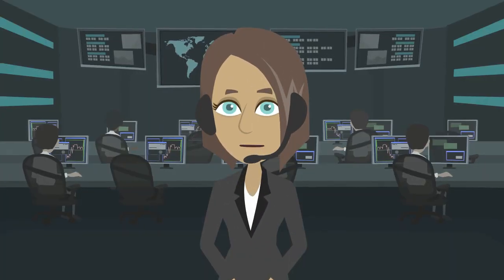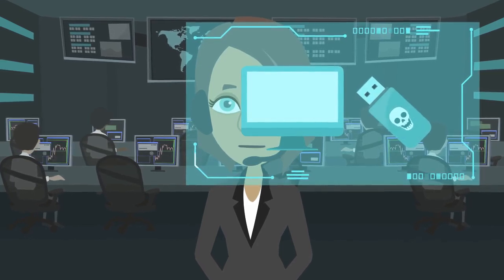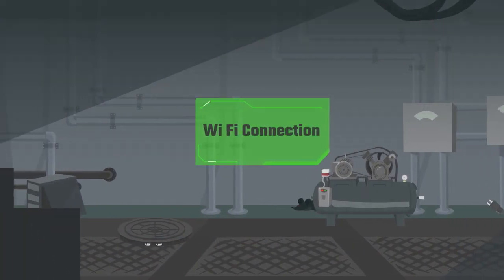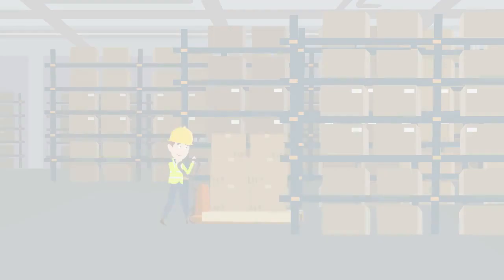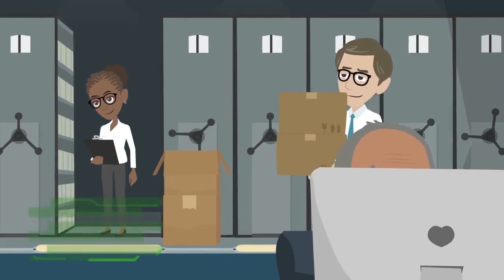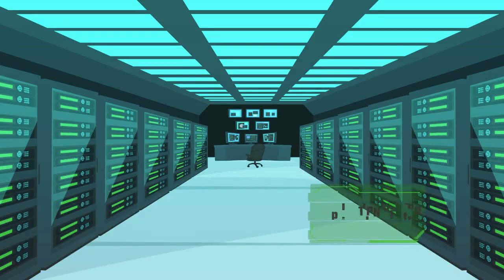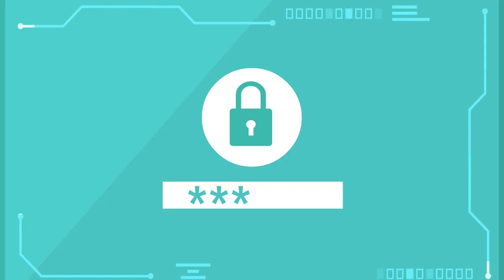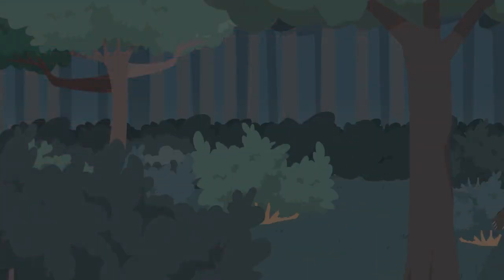Cybersecurity Under Threat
Cybersecurity is real and important ! An amusing video to remind people how breaches can happen.